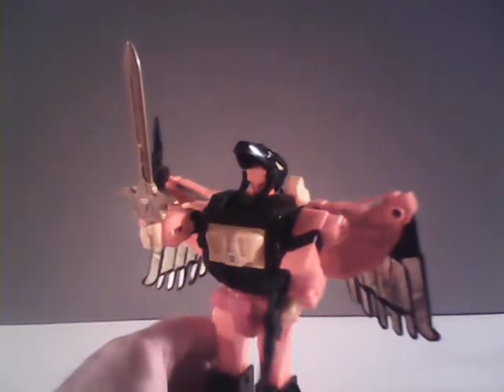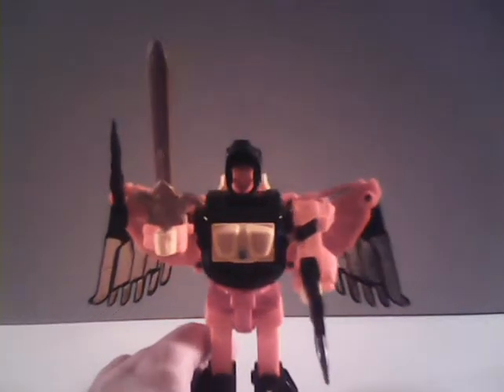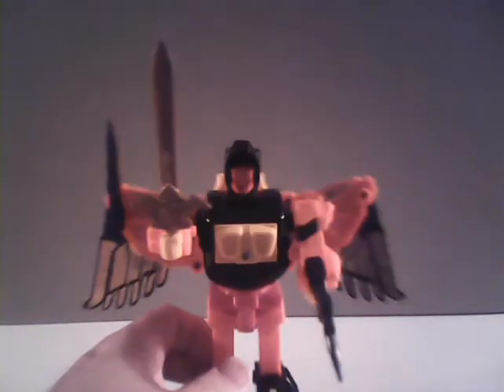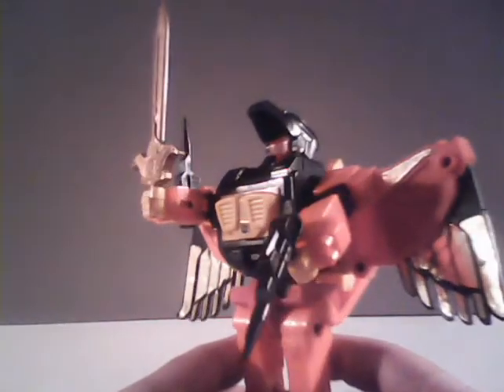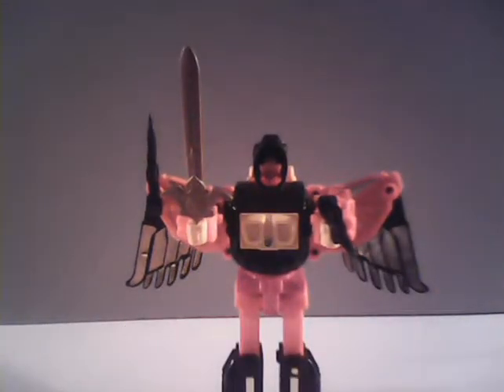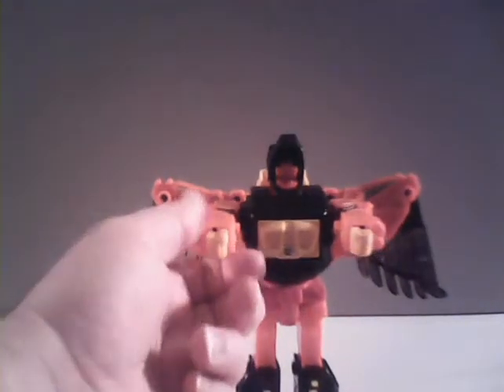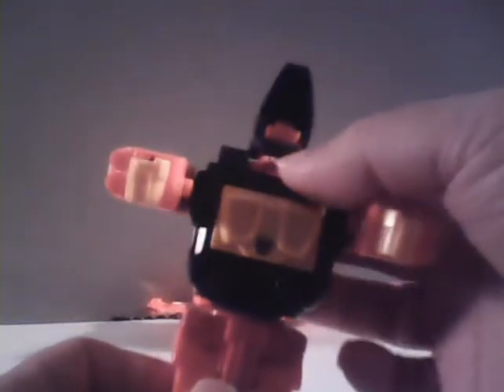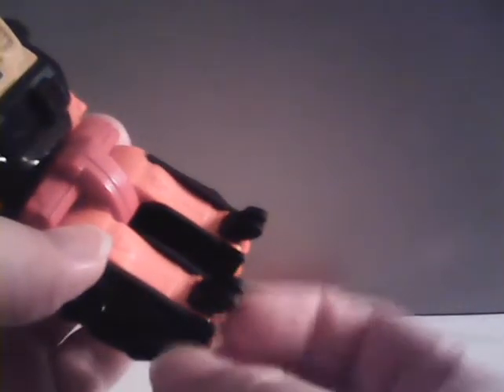G1 Divebomb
Review of G1 Transformer toy Divebomb.